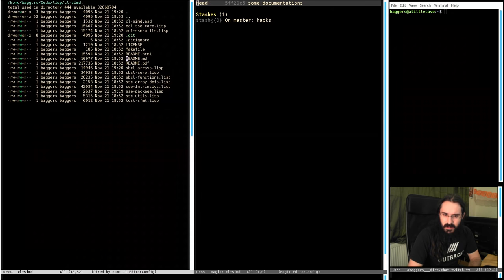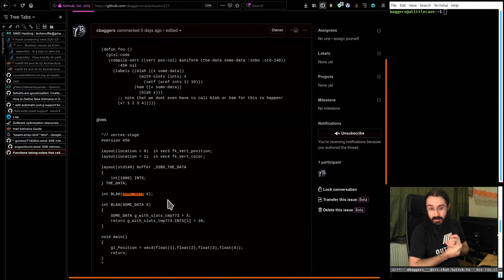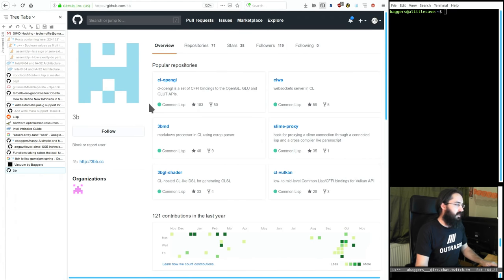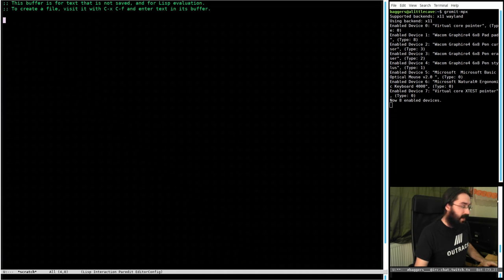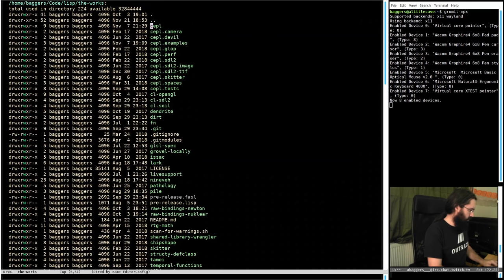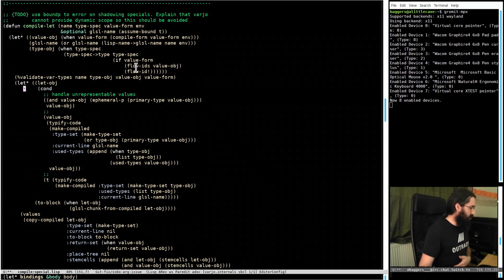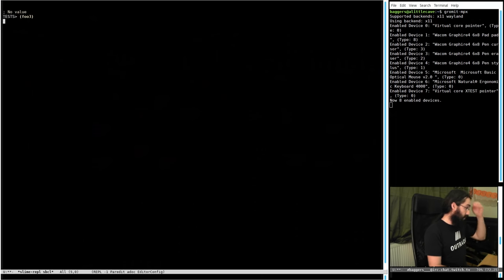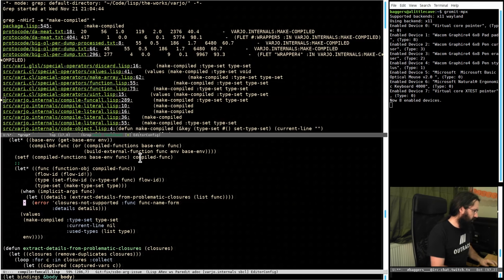A Pile of Parens - Episode 1 - Hacking in Varjo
So we intended to a stream on cl-simd but I couldnt get it working so after some rambling we fixed a bug in Varjo :)